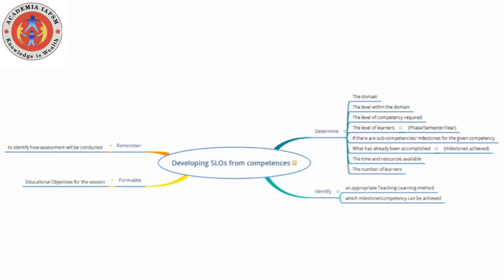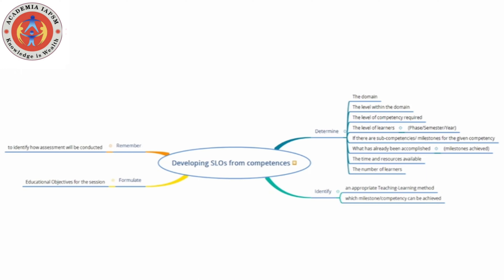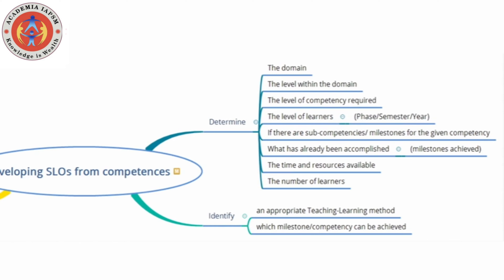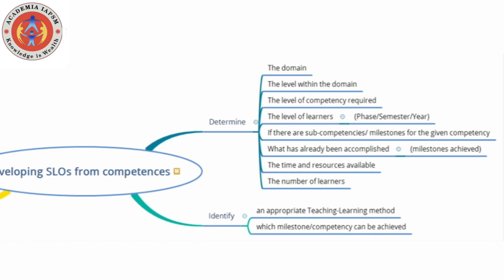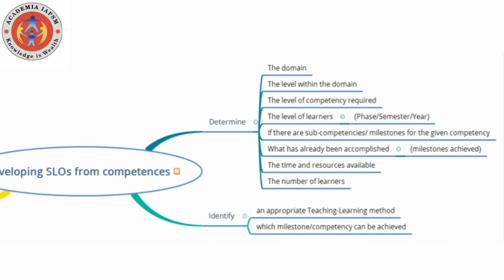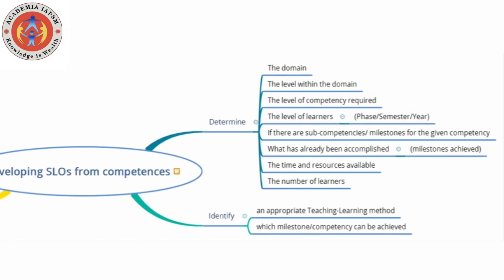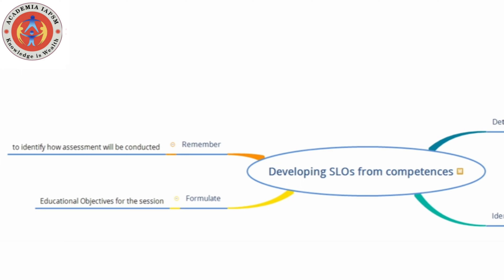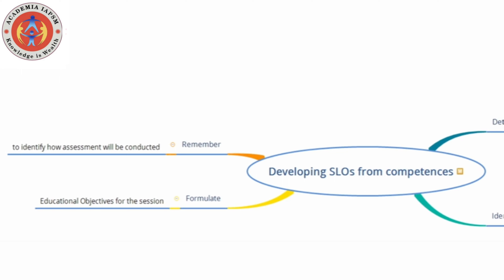Deriving SLO from competency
Expert:
Dr Liaquat Roopesh Johnson,
Professor and Head,
Department of Community Medicine,
Azeezia Institute of Medical Sciences and Research,
Kollam, Kerala

Video Edit: Deep Patel, GMERS Medical College, Vadodara